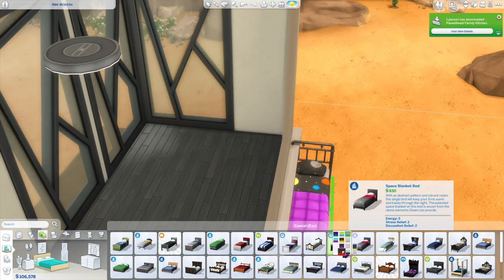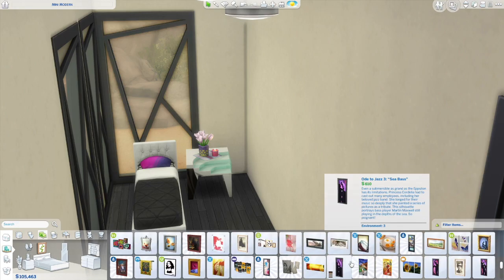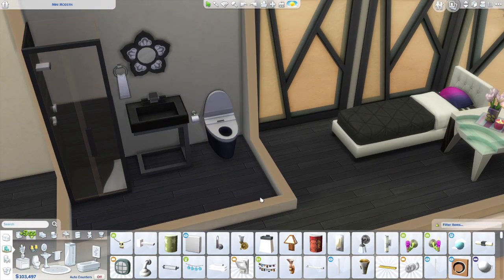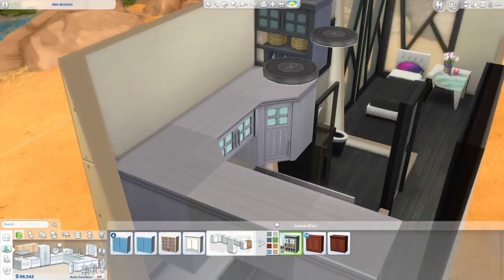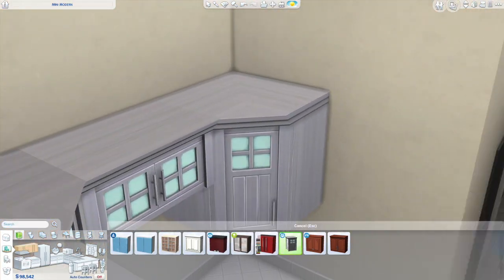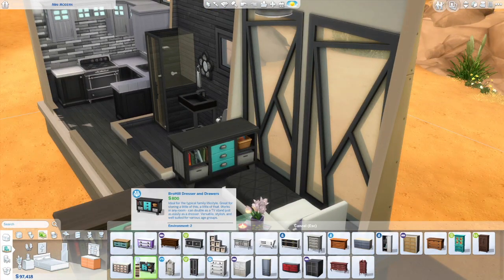The Sims 4 // TINY MODERN HOME | Speed Build Mini House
Tiny Modern Compact Home build! Minimal clutter.

Goes towards better Equipment, games and other items needed for future Streams and videos.

✿Music✿

✿FAQ✿
◇ Yes, I am Canadian
◇ Record with OBS and QuickTime
◇ Picmonkey & Gimp for Thumbnails
◇ First Sim video uploaded Sept. 21, 2016

**Comment  ...tom cat...if you read this ;) xo's